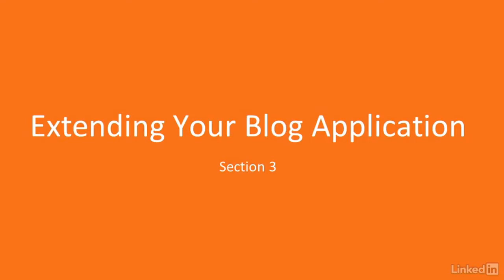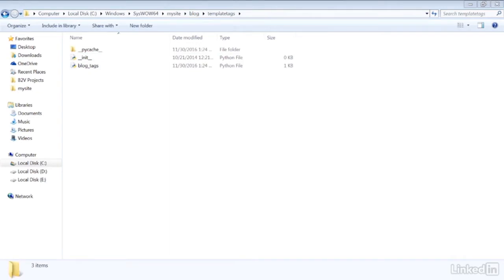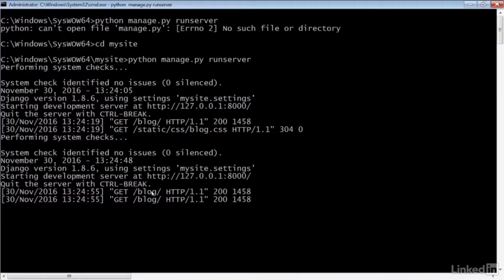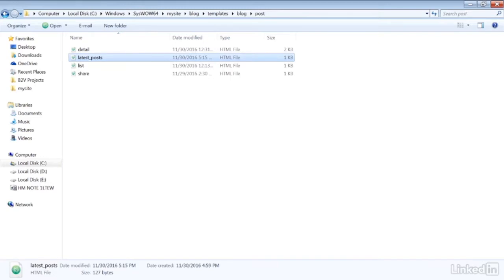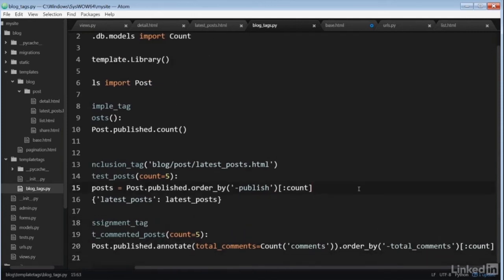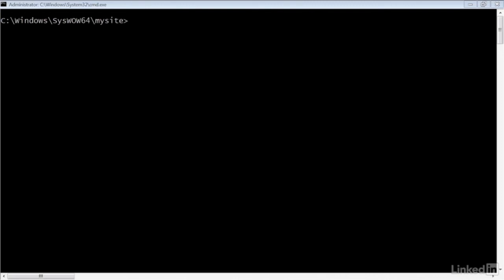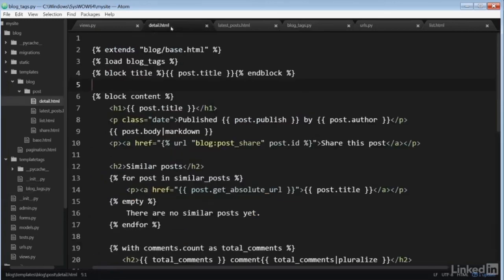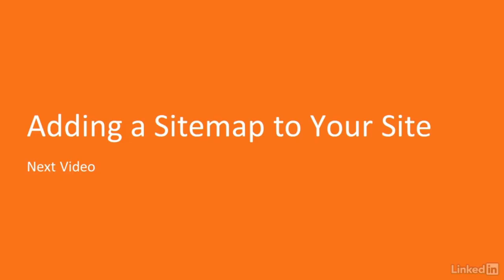DJANGO Extending Your Blog Application 17